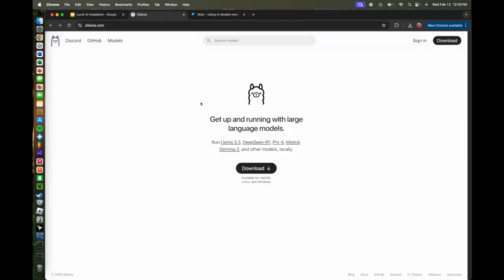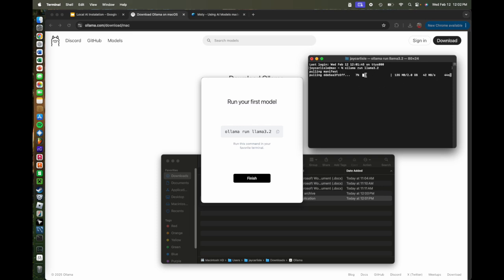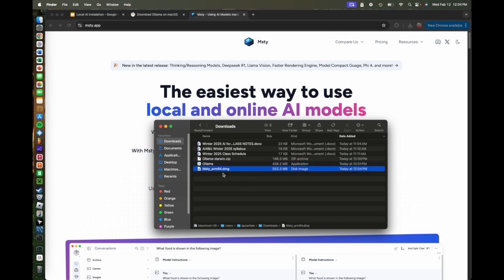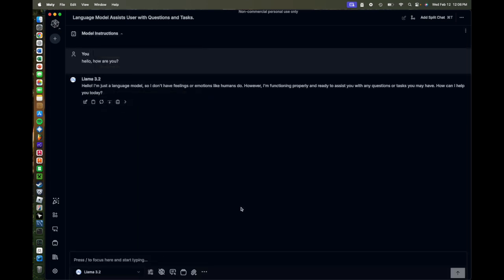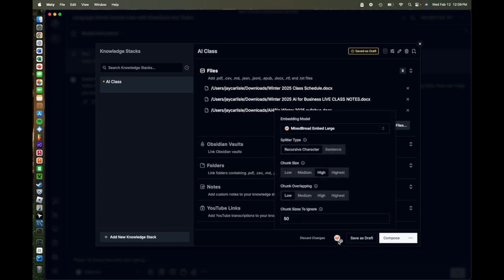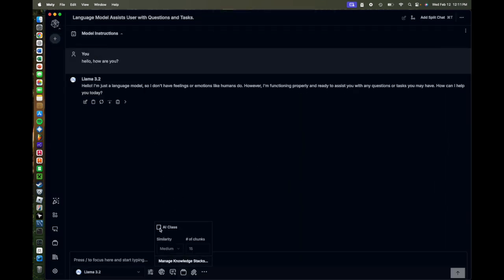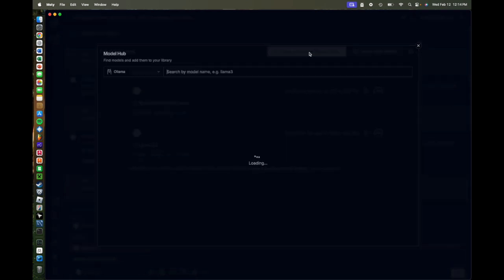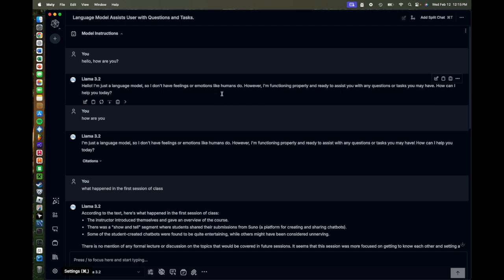Local LLM Installation (on Mac using Ollama and Msty)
In this video, TA Jay shows how to run LLMs locally on a Mac (OS X) using Ollama (a back-end LLM tool) and Msty (a front-end chat tool).